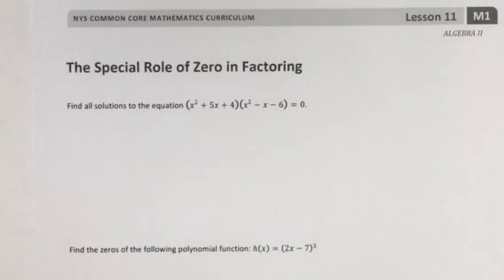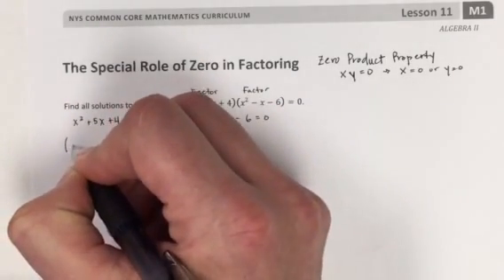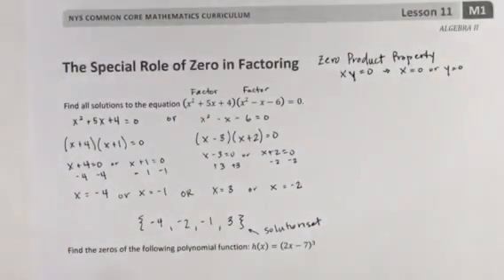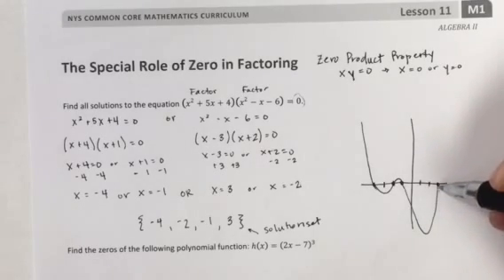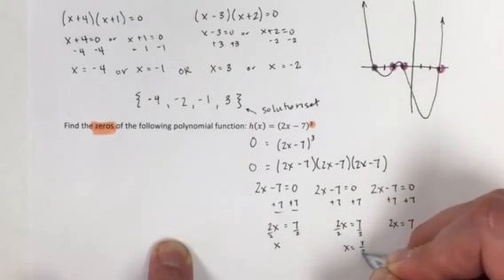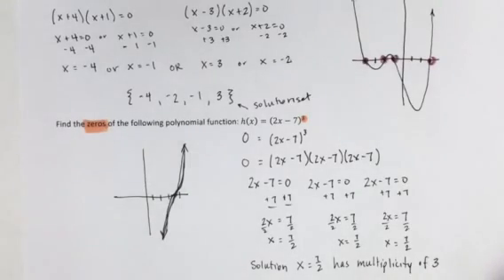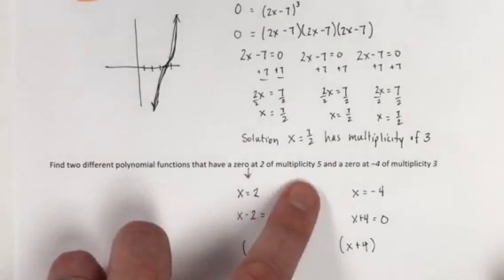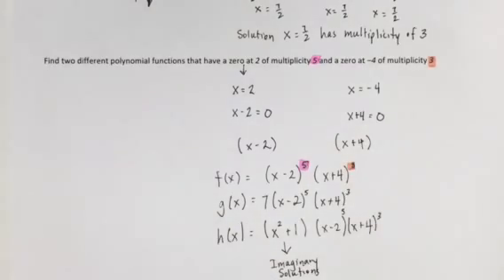VN L11c Zero product and Multiplicity